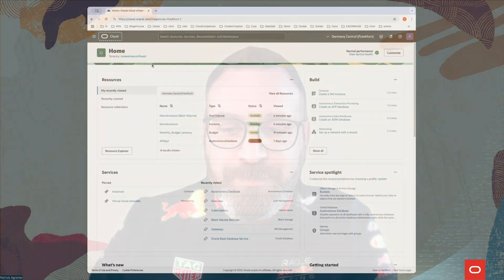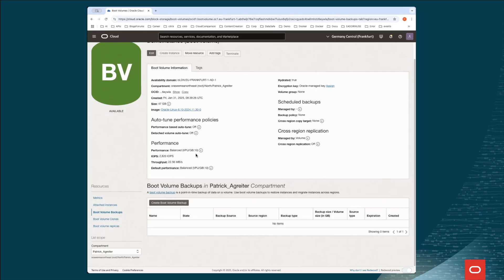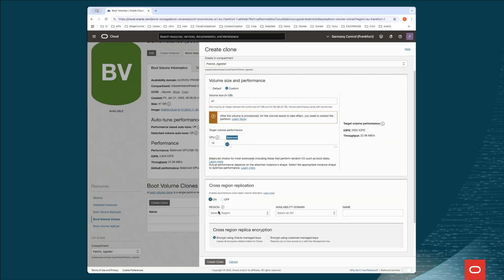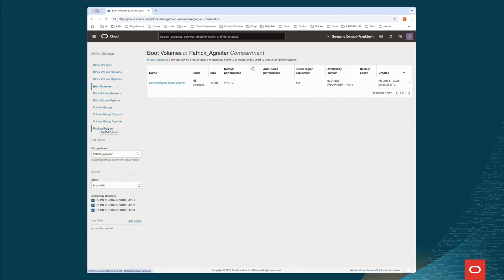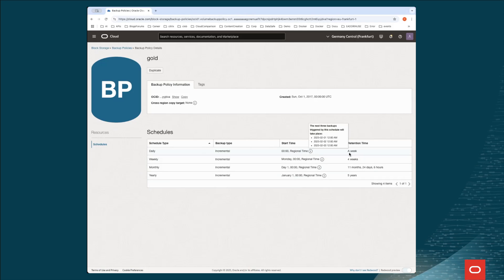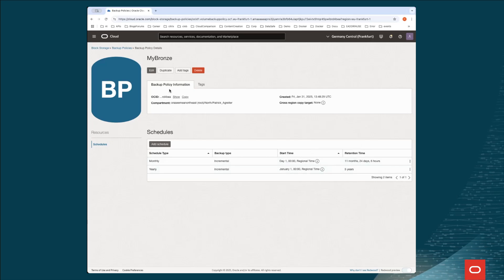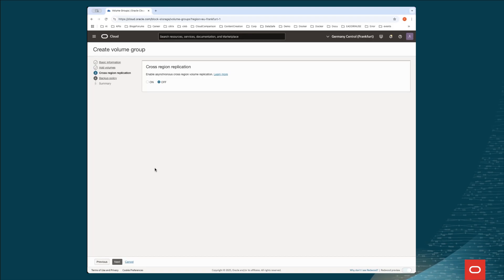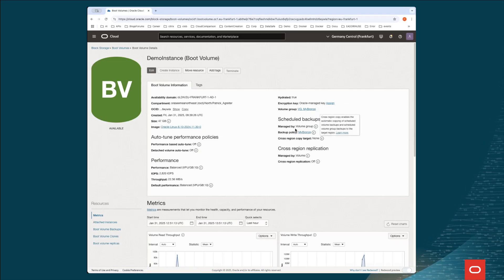Introduction to Cloud Backup & OCI Full Stack Disaster Recovery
In this **video**, we explore the **latest enhancements** in **OCI Full Stack Disaster Recovery**. Learn how to:

✅ Improve **backup and recovery strategies**
✅ Leverage **new features** for seamless disaster recovery
✅ Protect your applications and infrastructure in OCI

🔗 Watch now to stay up to date with OCI’s evolving **disaster recovery capabilities**!

Useful resources:

✅ Patching – Keep your infrastructure secure and up to date

Presenters and contributors:
- Patrick Agreiter, Principal Account Cloud Engineer